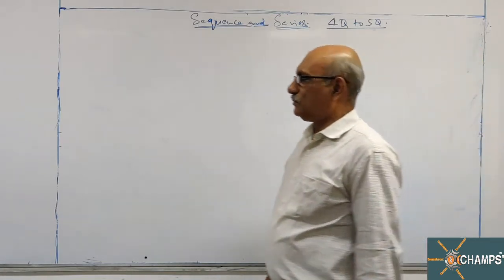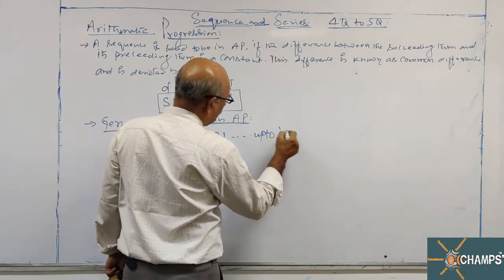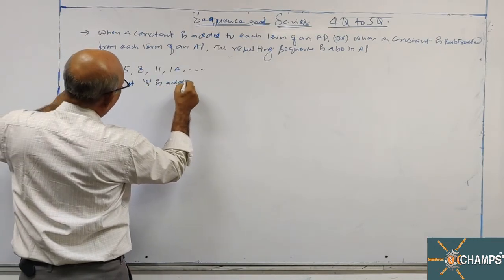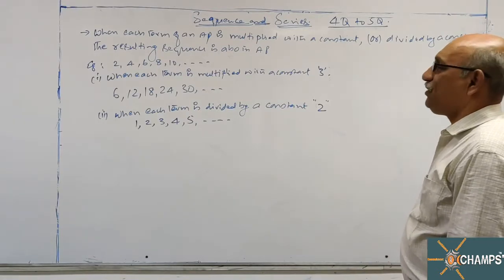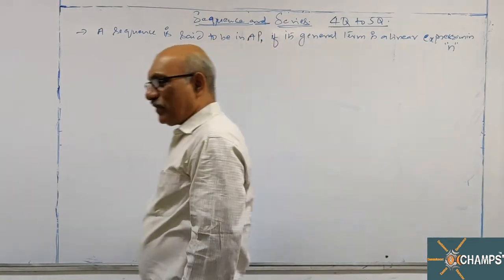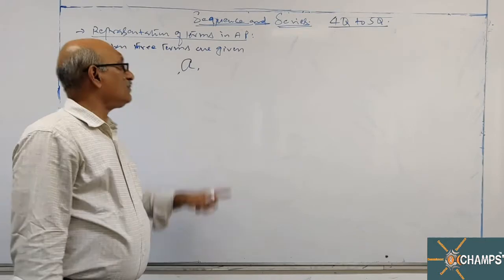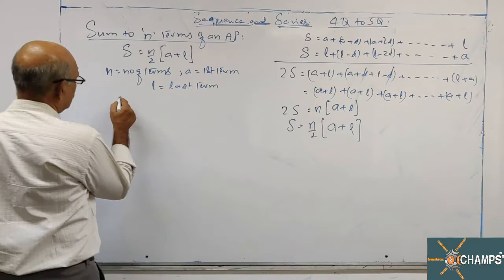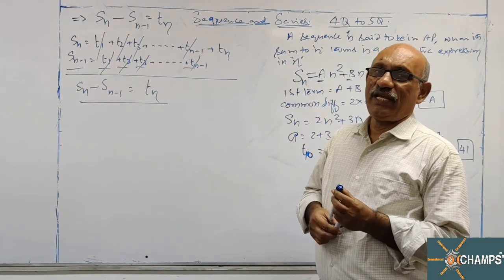CHAMPS QA CHP 06 AP & GP CLASS 01